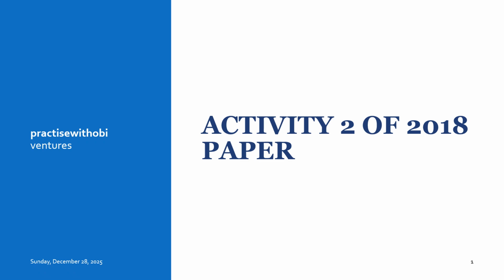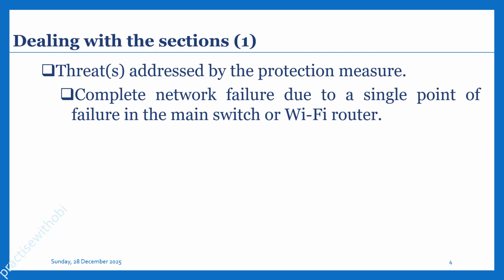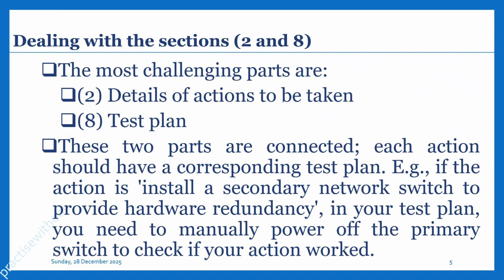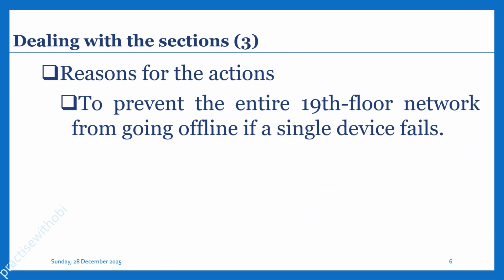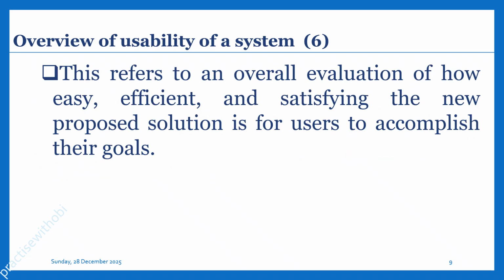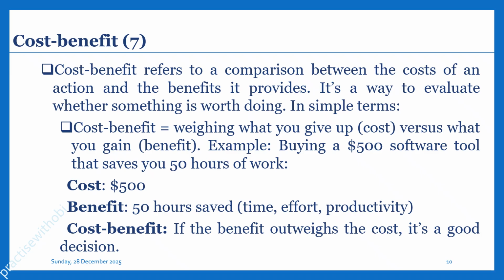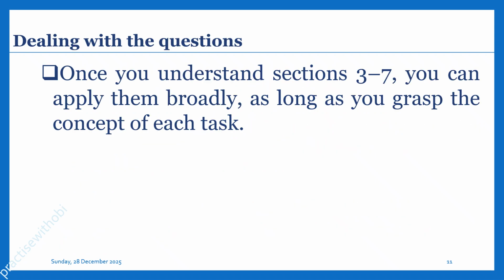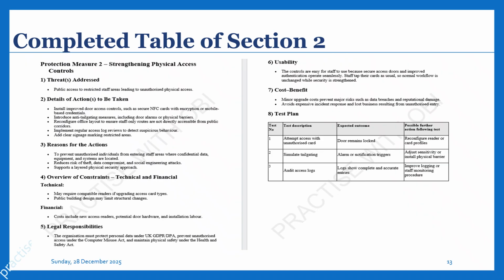Chapter 4.2: Activity 2 2018 (Cyber Security and Incident Management Unit 11)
Cyber Security and Incident Management (Unit 11 Level 3)